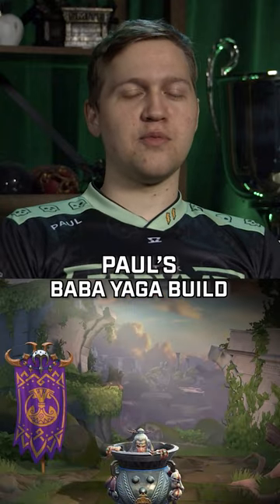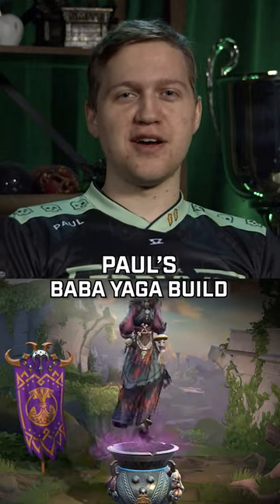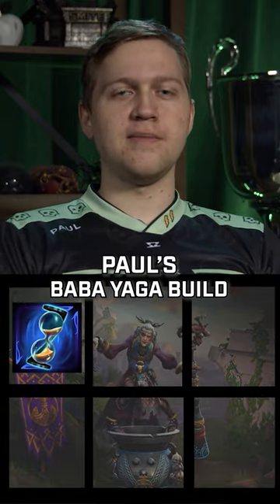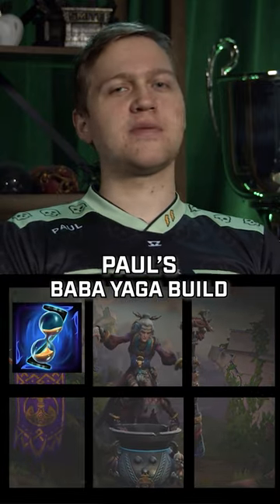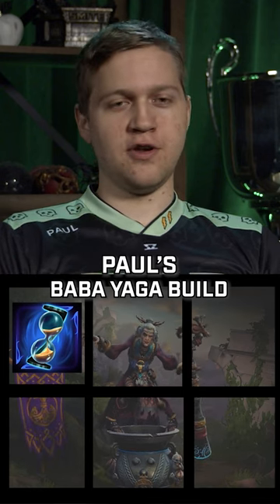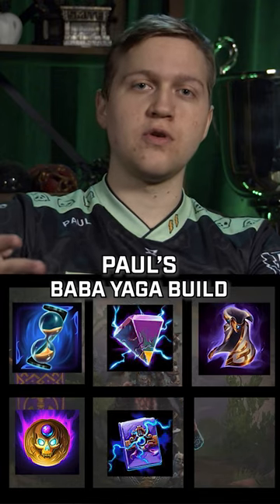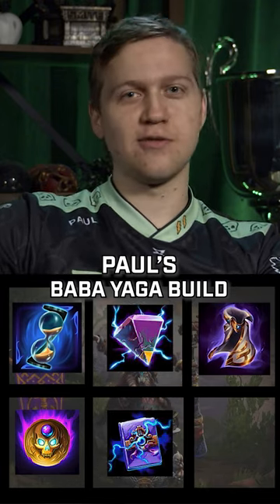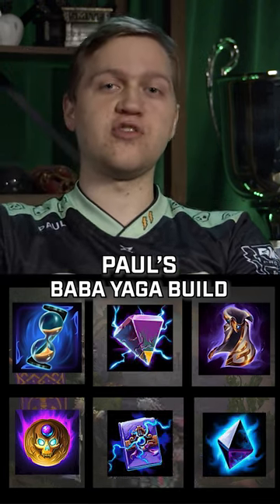SMITE - Meta Monday: Paul's Baba Yaga Build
Become Godlike in SMITE, the free-to-play action MOBA featuring legendary mythological icons. Wield Thor’s hammer, turn your foes to stone as Medusa, or flex your divine power as one of 100+ playable Gods. No matter your skill level, SMITE has something for you!

Join over 35 million players around the world across PC, PlayStation 4, Xbox One, and Nintendo Switch - what are you waiting for? Go Ahead. Play God!